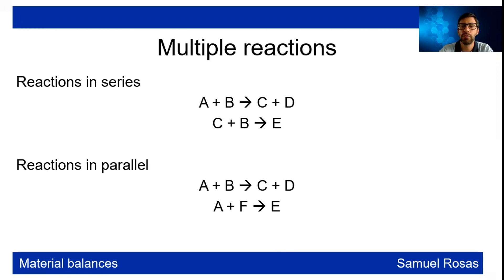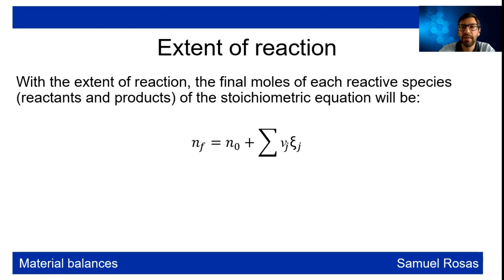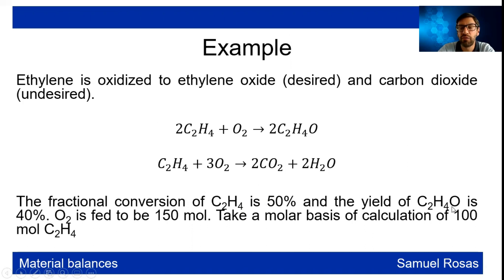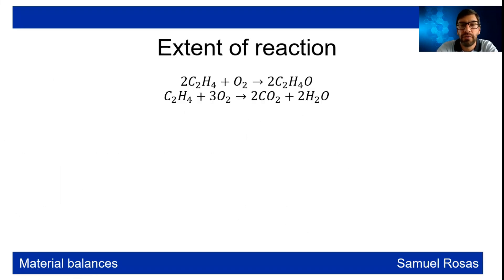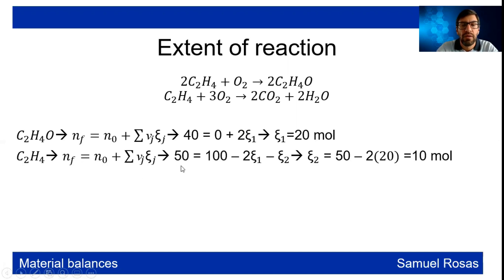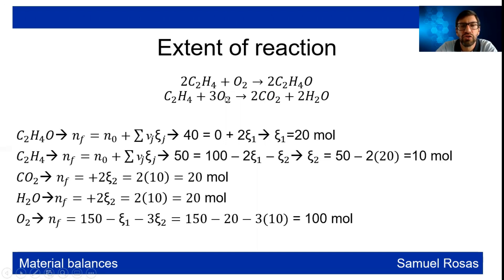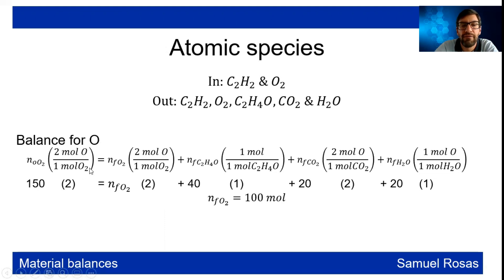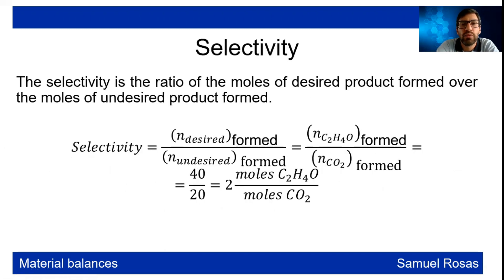4.3 Material balances for reactive systems multiple reactions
This video introduces the material balances for multiple reactions in a system.